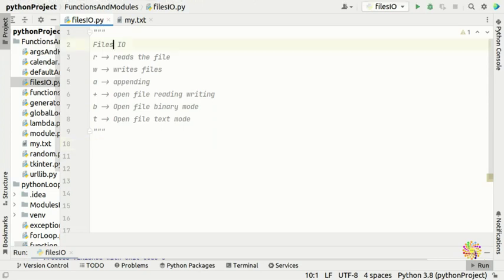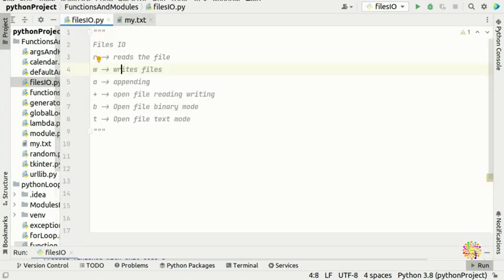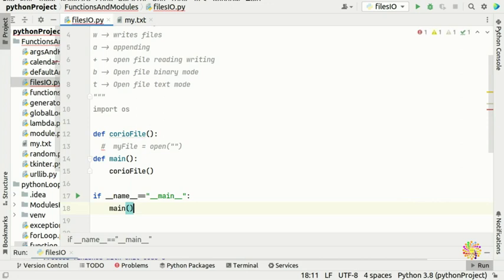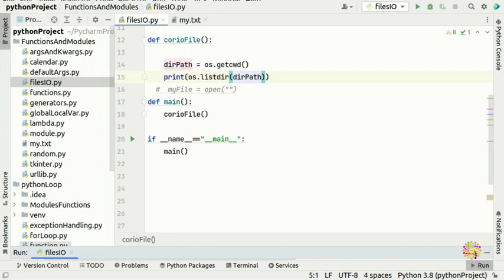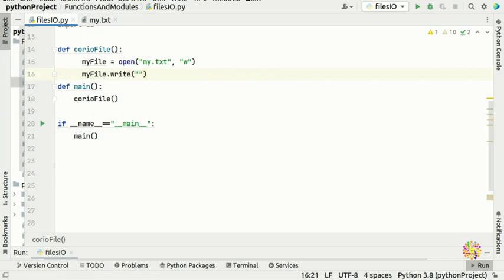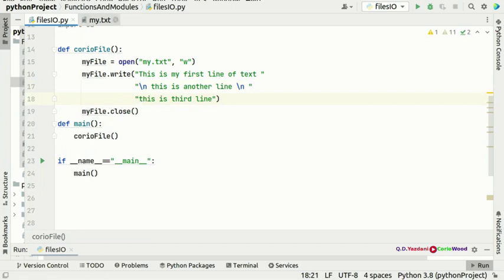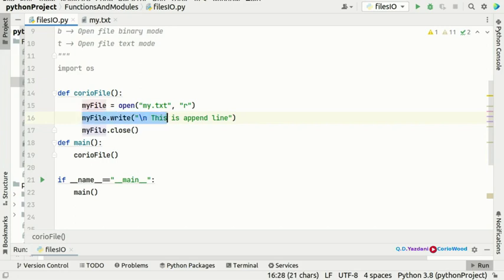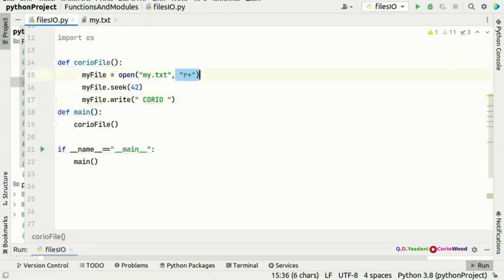62. Working with Files in Python | How to Open, Read, Write, Seek And Append Files in Python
In this videos we are going to show you how to work with files in Python, how to open, red, write, seek and append files in Python, This is exciting new video where you guys learn all the tricks of opening Python Files and how to manipulate File content in Python.